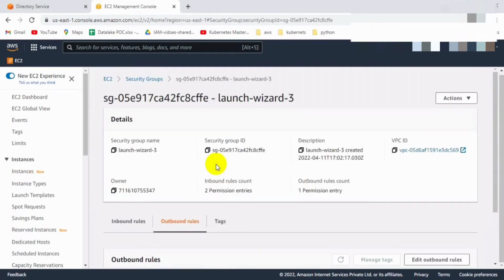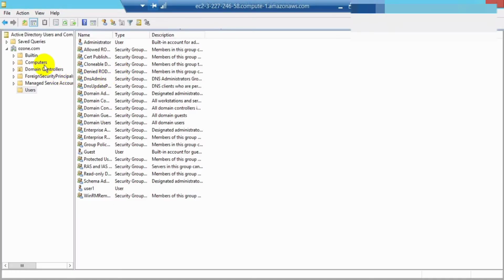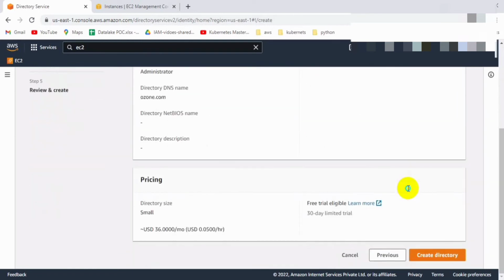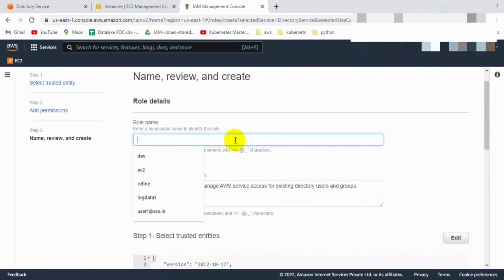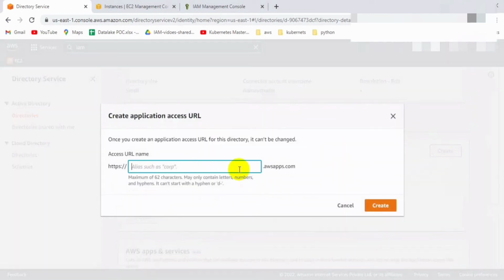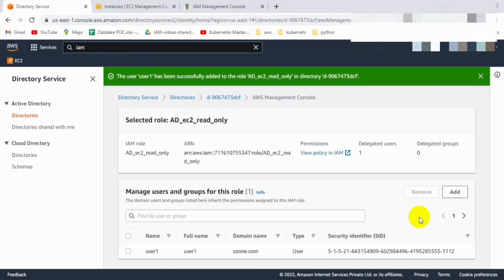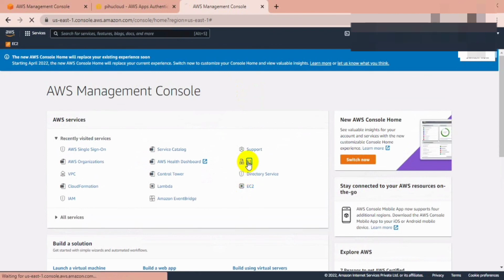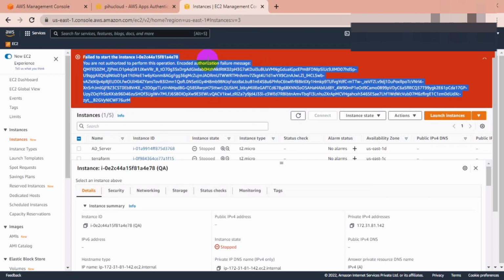How to connect windows server to ADS AD connector | Active Directory with Directory service in AWS